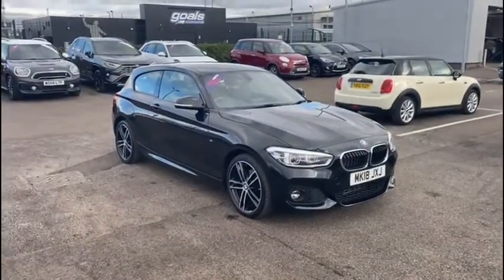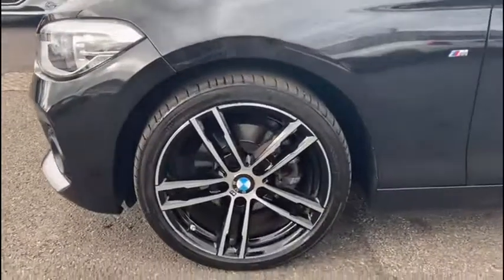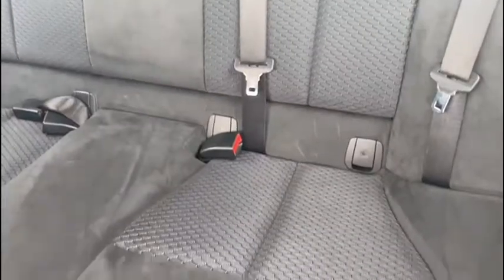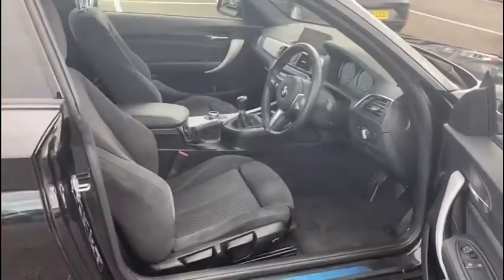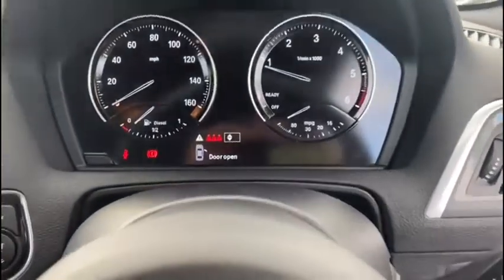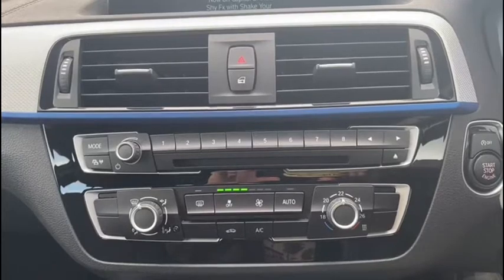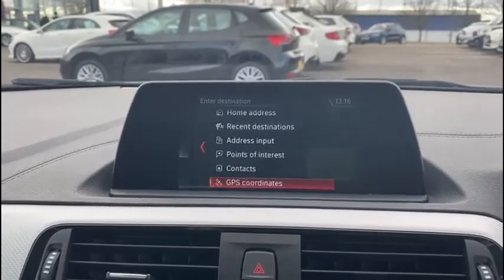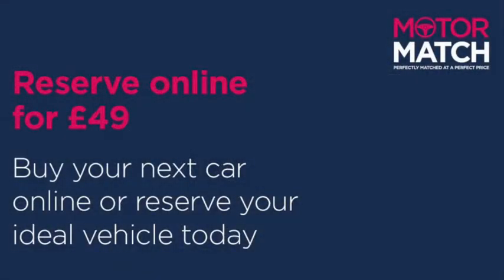Used 2018 BMW 1 Series 2.0 120d M Sport Video Tour - Motor Match Chester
0:00 - Intro
0:15 - Exterior Tour
0:40 - Interior Tour
4:03 - How to get in touch